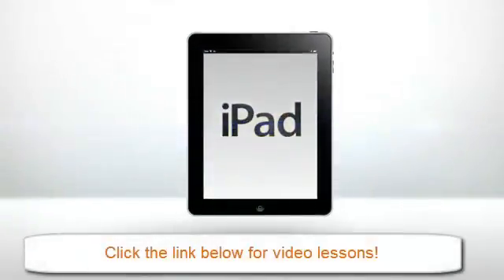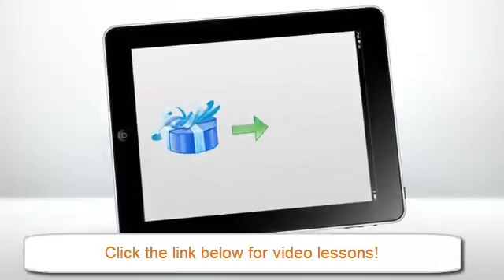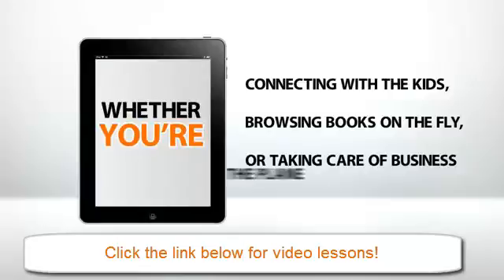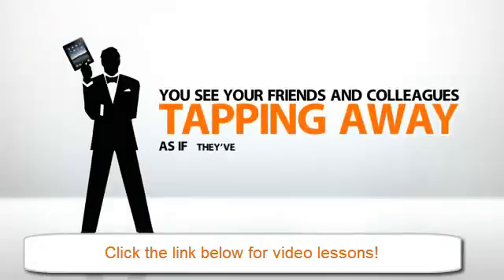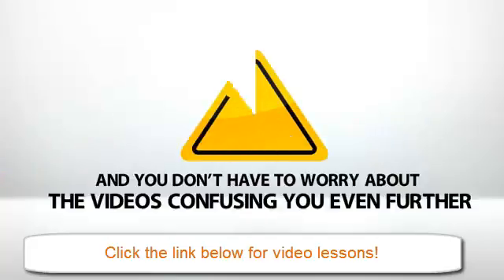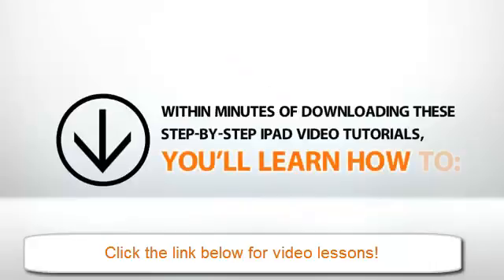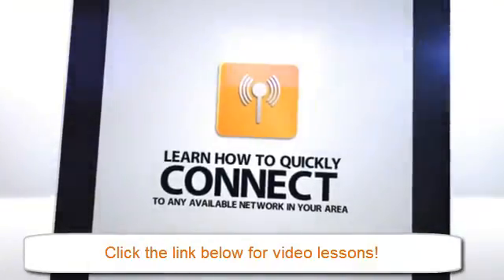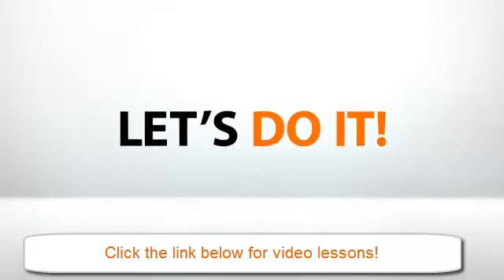New Best and Only Ipad Video lessons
Apple Ipad 2 :an Upgrade To Ipad 1..

I wasn't preparing to come up with the Apple company ipad 2; I wasn't perhaps looking forward to having my hands on one for quite a while. Although with the multitude of circumstances encouraged me towards Apple Shop at the Columbia Mall on Friday afternoon. Presently there, in conjunction with, I'd guesstimate, 300 of my closest innovative buddies, I was standing in queue for three hours just simply to purchase one.

Which i acquired the product I needed, and before sunset, was a little bit of an achievement.

Your possibilities for having an ipad 2, whose non-3G prices involving $499 to $699 are the identical as the Wi-Fi-only designs of the 2010 iPad, might be a bit slim this week.The Apple outlets marketed out in blazingly fast time.You might have come across the Wi-Fi-plus 3G products at either AT&T or Verizon retailers (Best Buy and Wal-Mart were also carrying the product) this week, however, in case you order online from Apple company, waits could be three or four weeks.

Is it worth it? For my own money, yes, at least for now: Lighter by a few ounces, the iPad 2 is actually a lot easier to maintain while studying in bed, and it's possibly nicer to carry during a workday. It's got brand-new, built-in cameras, front and back, which enable you do video chats (called "FaceTime" after the Apple application) and enables you to take pictures and record videos. It's slimmer — did I talk about that? — and therefore the easier-to-hold thing.

Also, there's the "Smart Cover, "